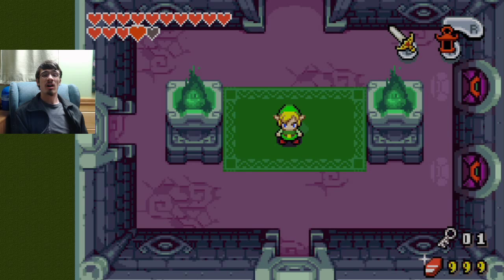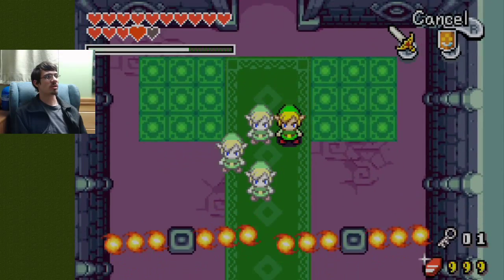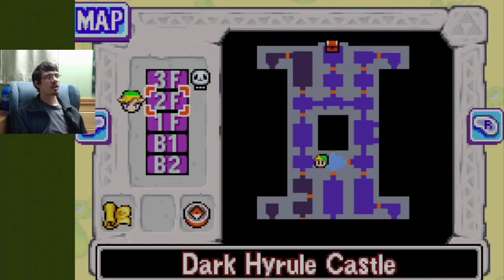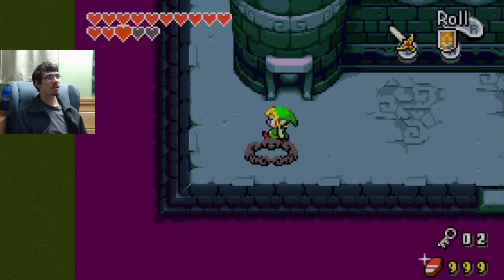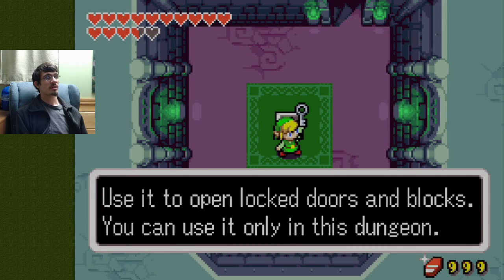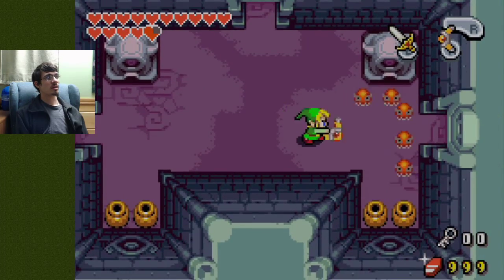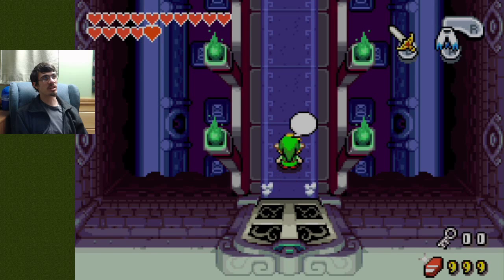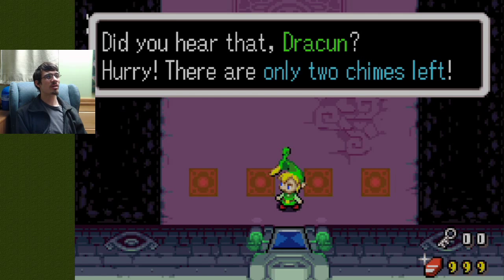The Minish Cap: Darknuts - Part 29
Link faces off against way too many Darknuts.

Title: The Legend of Zelda: The Minish Cap
Developer: Capcom
System: Nintendo Wii U Virtual Console